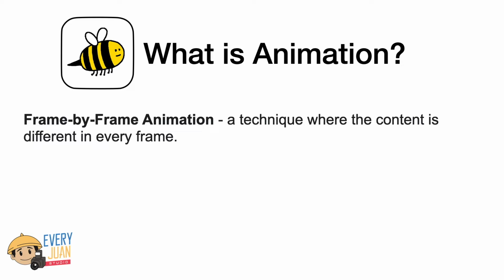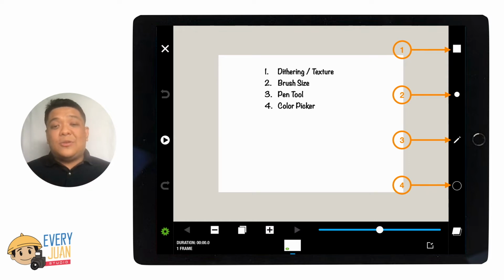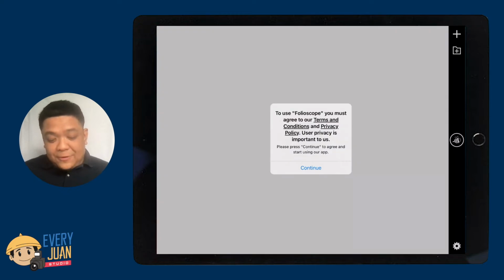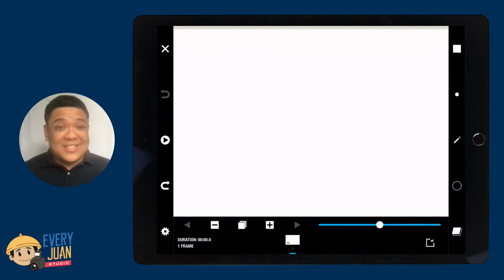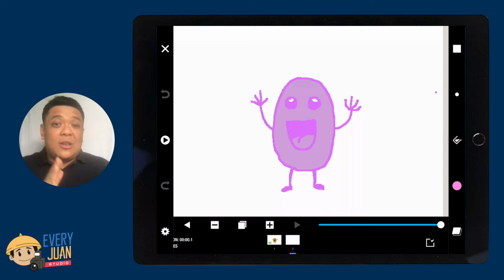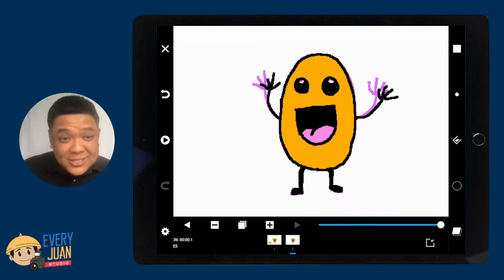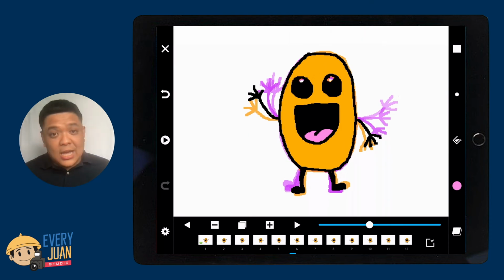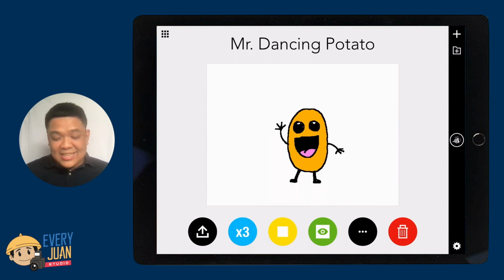Apps Your New iPad Should Have - Folioscope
Hello, EveryJUAN!

We'll be discussing animation this time!
Watch Teacher Joseph demonstrate how to begin animating using Folioscope.😊